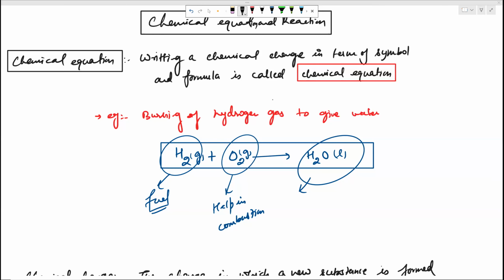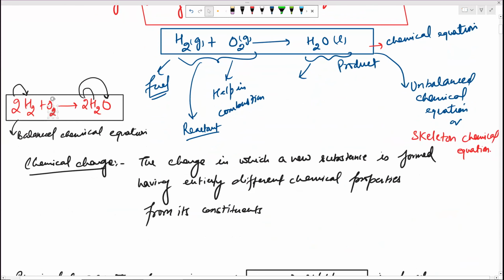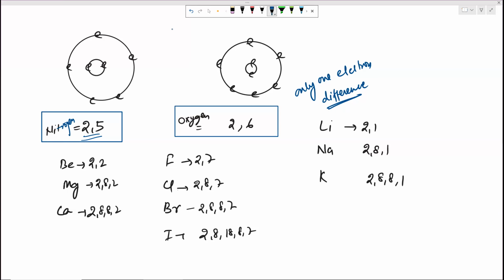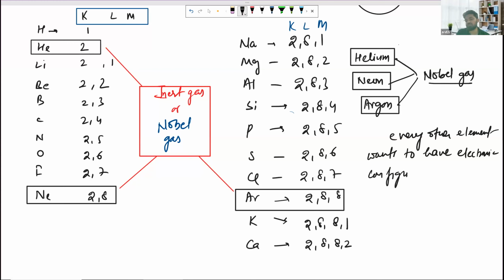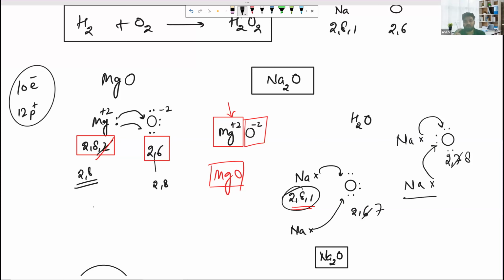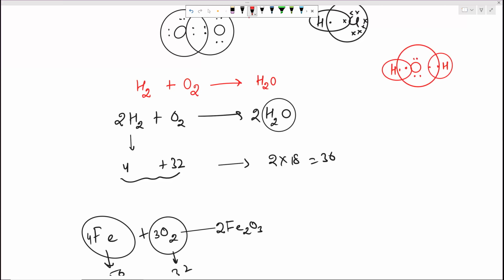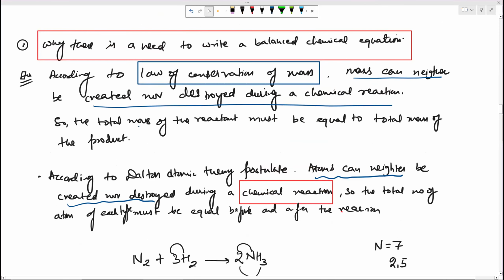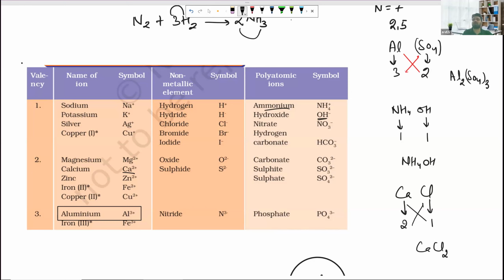Learnivio | Chemistry Lect 10th C2 30-03-2024